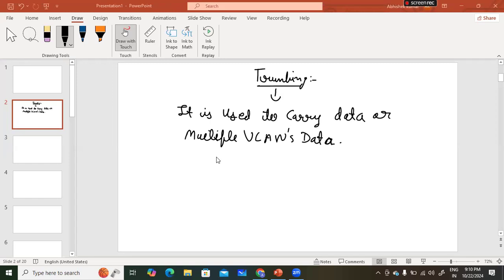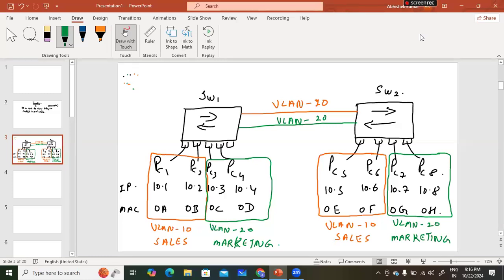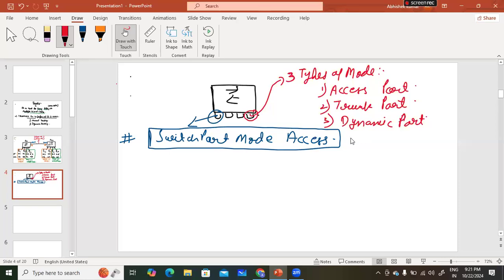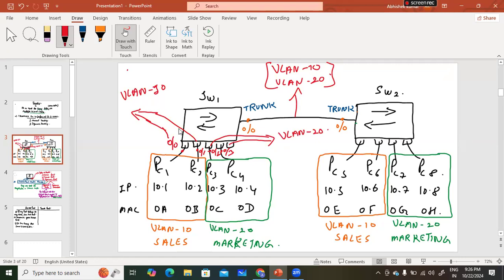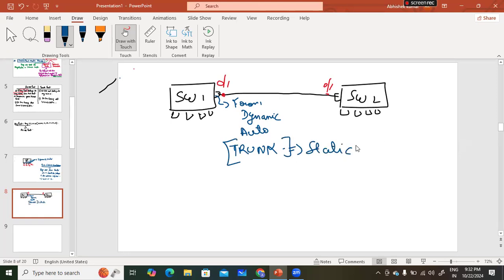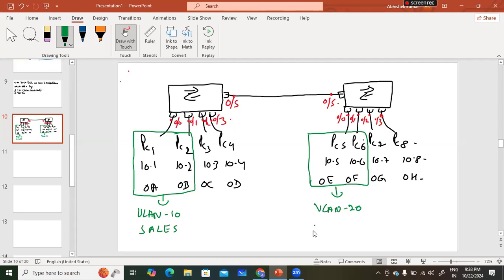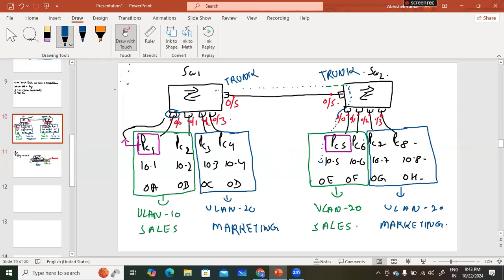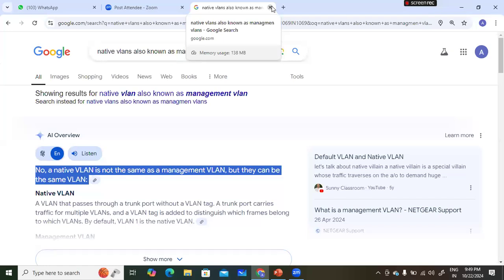Master VLAN Trunking: 802.1Q Protocol, Trunk Ports, and Native VLANs Simplified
In this engaging live session, we will delve into the critical networking concept of trunking, essential for managing multiple VLANs over a single physical connection. Trunking allows for efficient communication and data transfer between various segments of a network, making it a vital skill for networking professionals.

Key Topics Covered:

Understanding Trunking: Learn the fundamentals of trunking and its importance in modern networking.
VLAN Configuration: Discover how to configure VLANs and differentiate between trunk and access ports.
IEEE 802.1Q: Explore VLAN tagging and the 802.1Q standard that enables trunking.
Hands-On Demonstrations: Participate in practical labs to see trunking in action and gain real-world experience.
This session is ideal for CCNA candidates and anyone looking to enhance their networking knowledge. Join us to become proficient in trunking and elevate your networking skills for a successful career!"

This version emphasizes important terms

Cisco Courses:
◆ CCNA 200-301
◆ CCNP Enterprise-ENCOR
◆ CCNP ENARSI
◆ CCIE IE

Firewall & Loadbalance Courses:
◆ FortiGate Firewall
◆ Cisco ASA Firewall
◆ Shopos Firewall

Cloud Courses:
◆ Azure
◆ AWS
◆ GCP